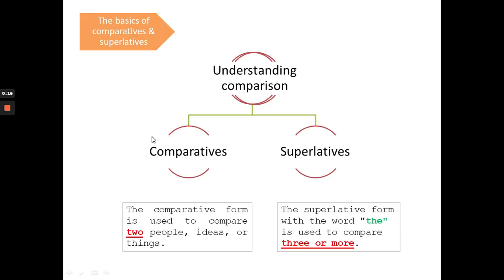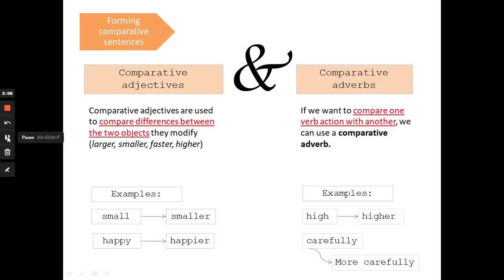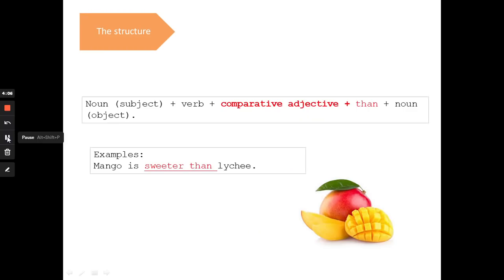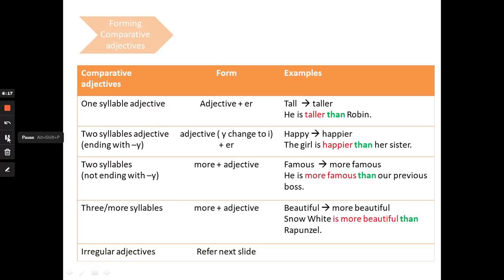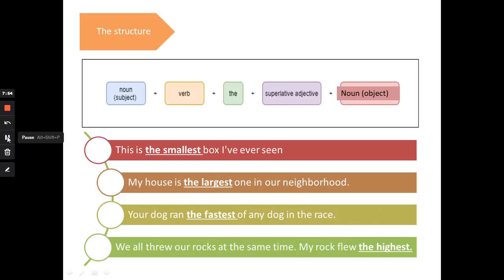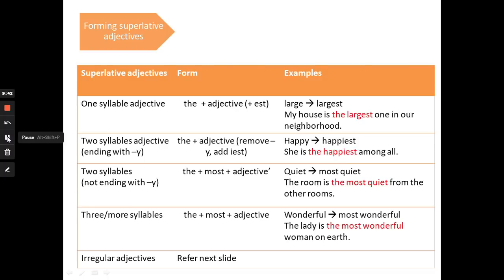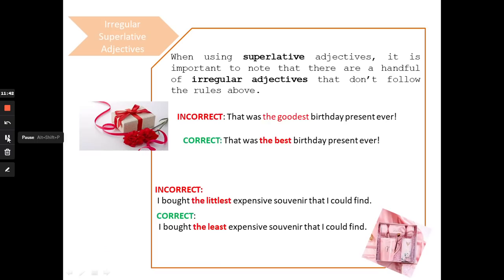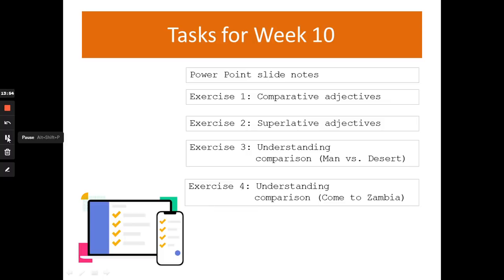WEEK 10 Understanding comparison